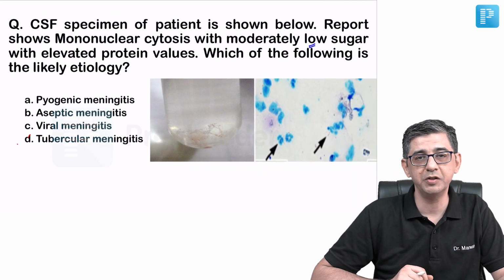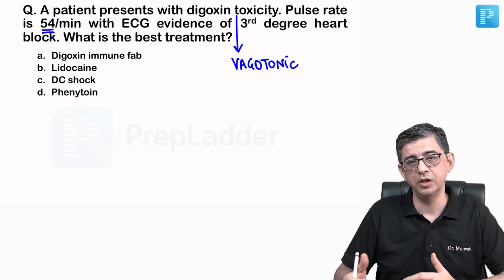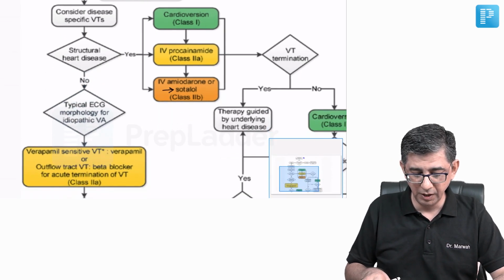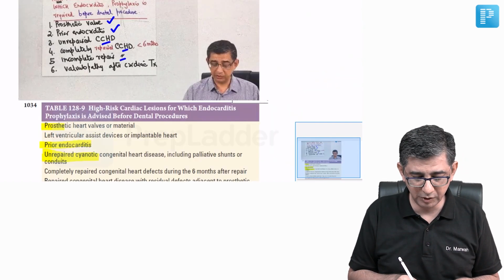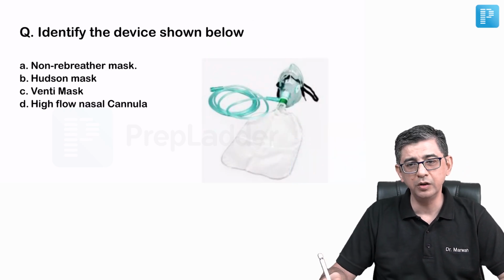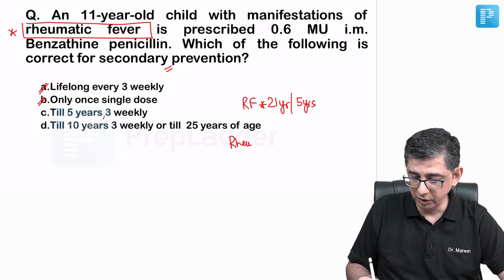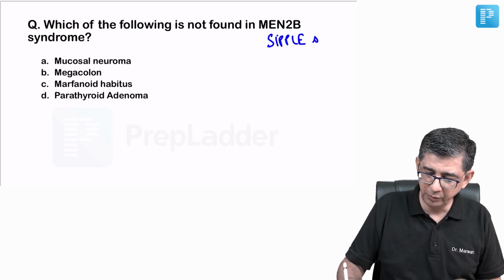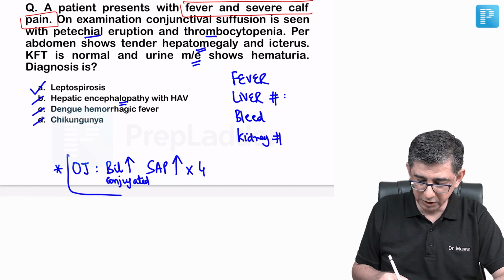NEET PG 2022 Recall Questions | General Medicine By Dr. Deepak Marwah| PrepLadder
With the Strike Rate of 92.5%, PrepLadder is here with NEET PG 2022 Recall Questions of Medicine by Dr. Deepak Marwah
See how many questions you got right today and if you're preparing for NEET 2023, it will help you prepare and revise better.